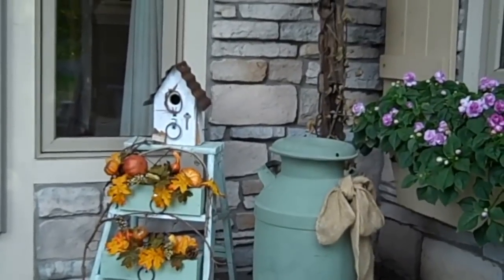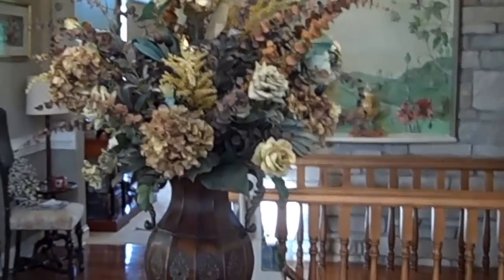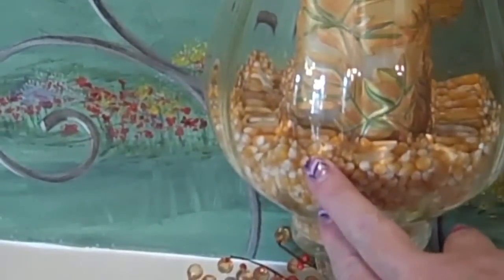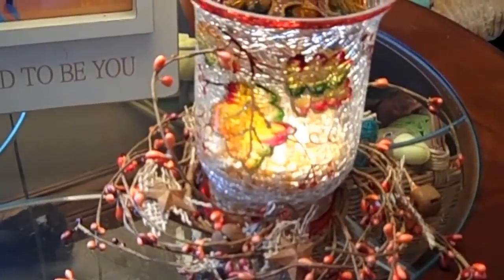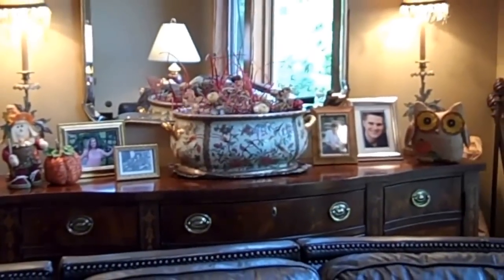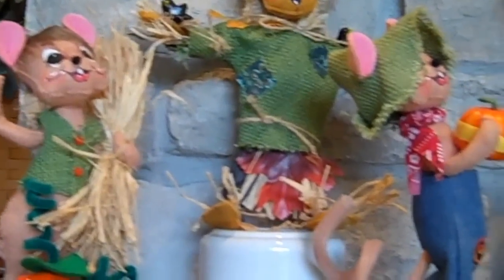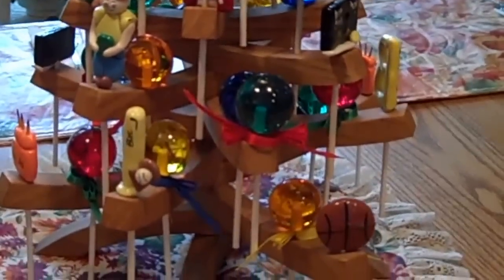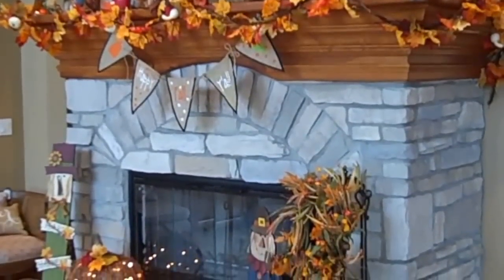EPISODE #515 ~ 2016 Fall Decorating Home Tour!